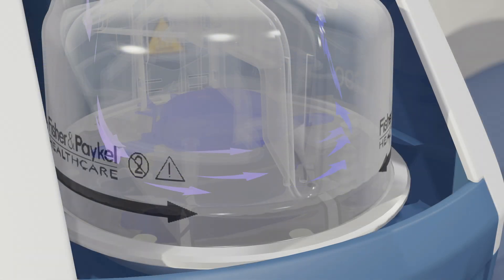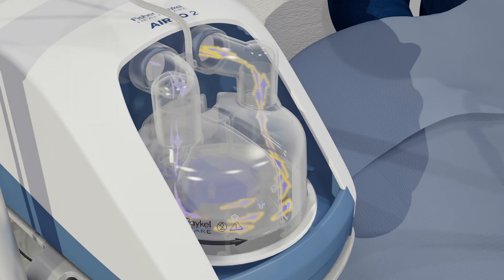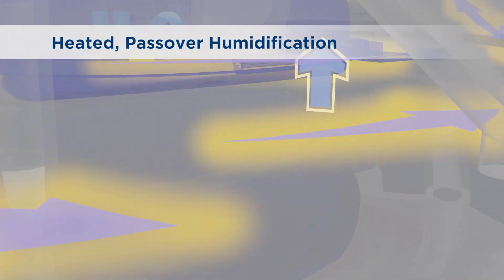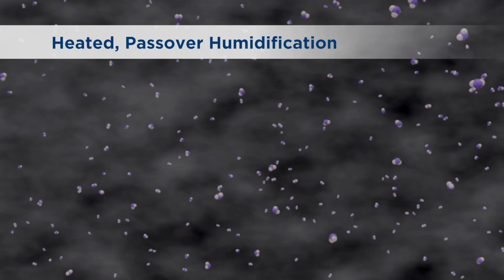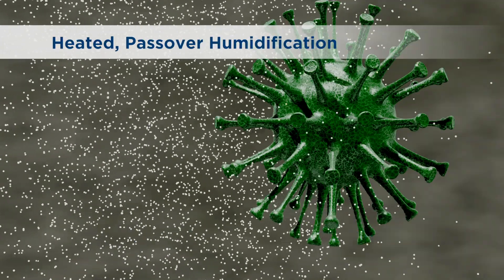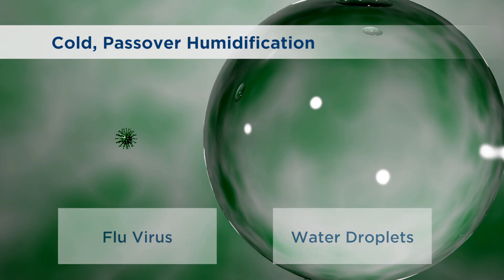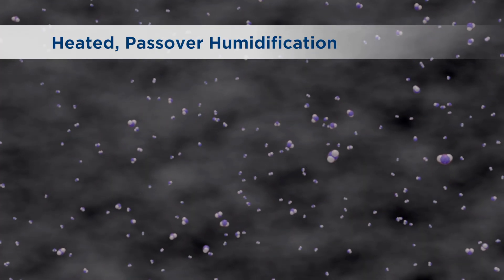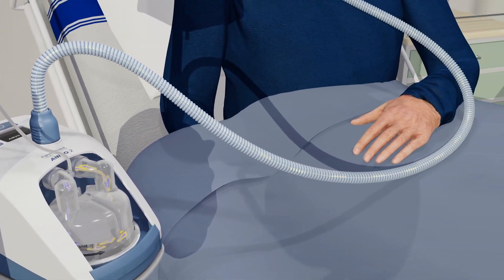An Introduction to the F&P Airvo™ 2, for Optiflow™ Nasal High Flow therapy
Part 1 of the Airvo 2 video guide describes what the Airvo 2 is, how it works, and the philosophy behind using an active heated humidifier to provide Optimal Humidity. For more information on the Airvo 2 Nasal High Flow system, visit our

The Airvo 2 is a humidified Nasal High Flow system designed to deliver Optiflow nasal high flow therapy (also referred to as 'high-flow nasal cannula') to your patients across the care continuum.

A broad flow range (2 to 60 L/min) takes your patients from the most acute environments (ICU and ED) to the home.

Portable  - a system with a built-in flow generator means there’s no need for a noisy, heavy air compressor to use the Airvo 2 for transport. Add a UPS, and you’re ready to go.

Various interfaces are designed explicitly with Optiflow High Flow therapy in mind.
At higher flows comfort is paramount; you need an interface designed for the job.

0:00 A humidifier with integrated flow generator
0:16 The system consists of...
0:23 Flow range 2 - 60 L/min
0:46 Variety of cannula/interfaces
1:25 How does the Airvo 2 work?
3:56 Control of temperature and humidity